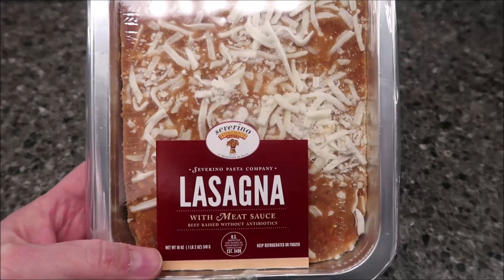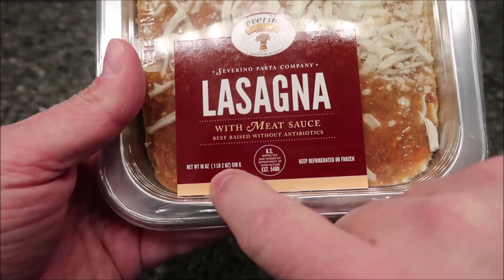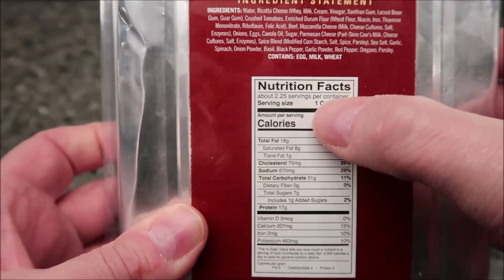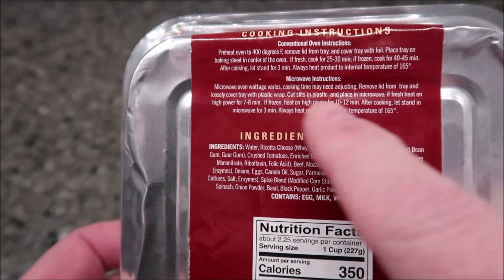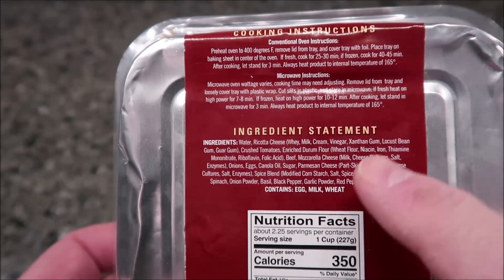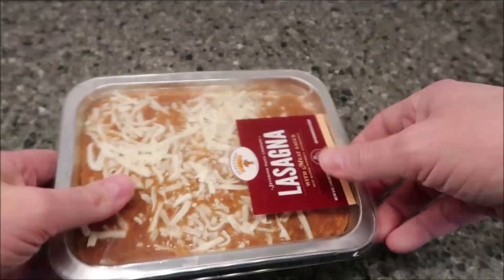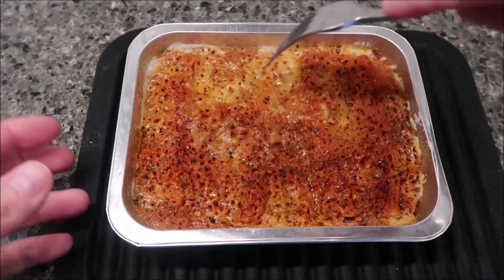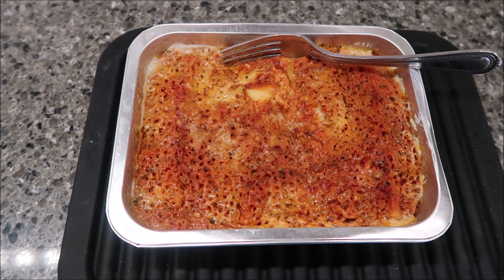Severino Pasta Company: Lasagna with Meat Sauce Review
This is a taste test/review of the Severino Pasta Company Lasagna with Meat Sauce. It was $8.99 at Whole Foods. 1 cup (227g) = 350 calories